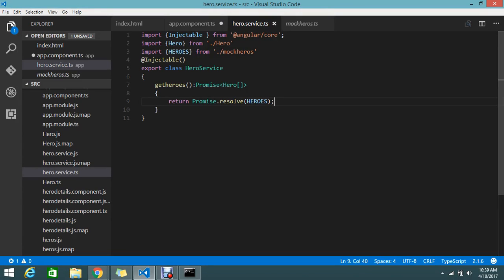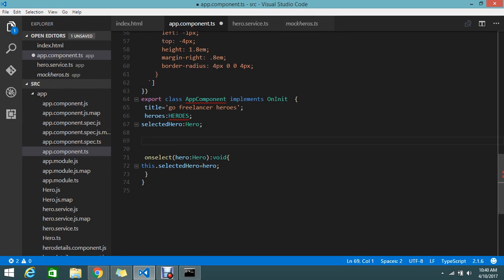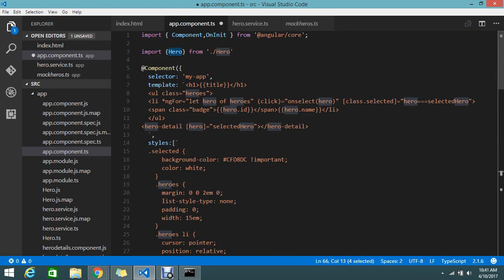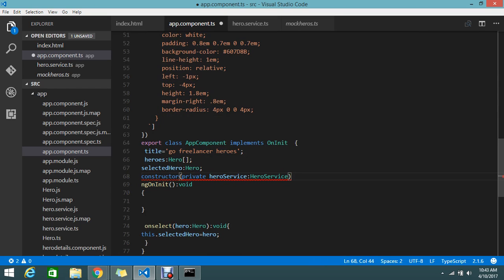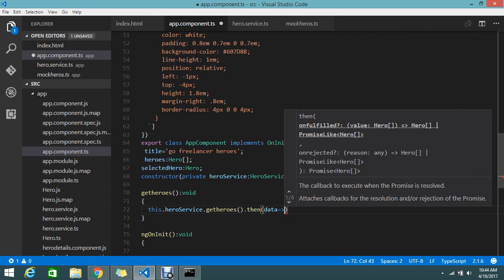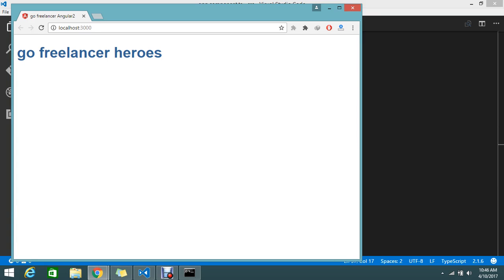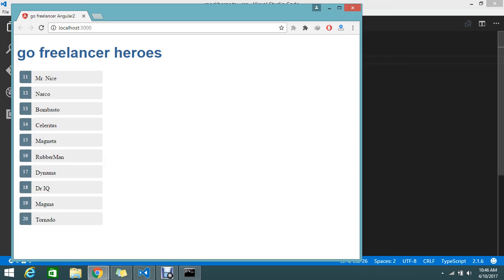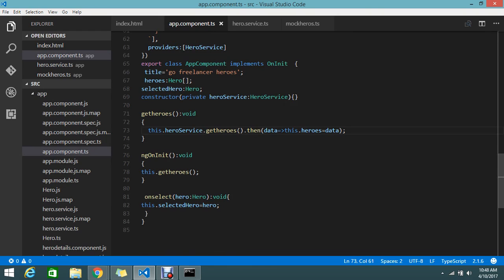How to call or inject service into components in Angular 2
May be you like this